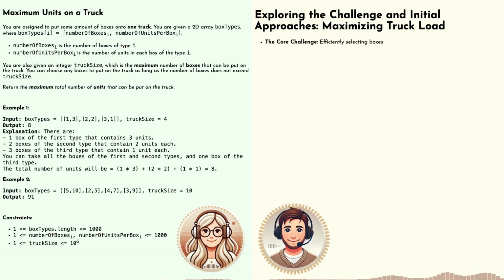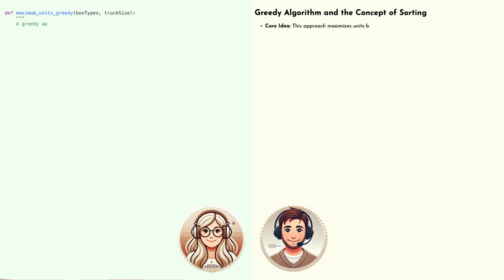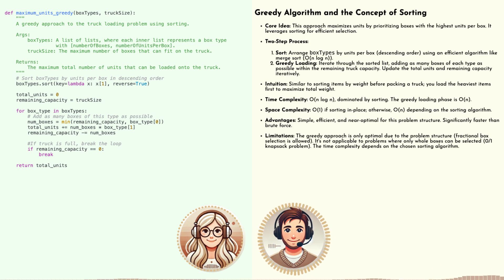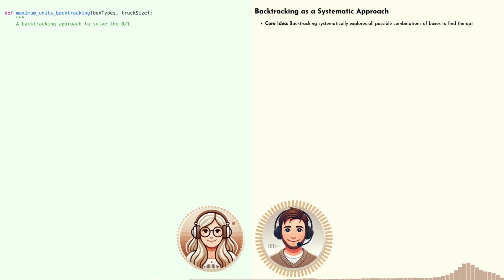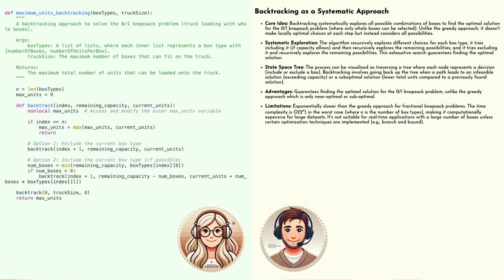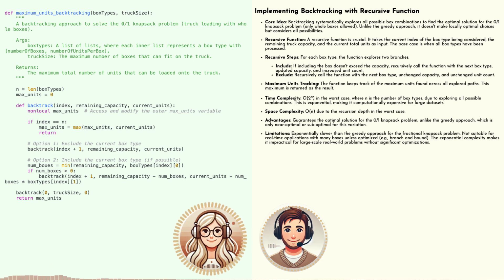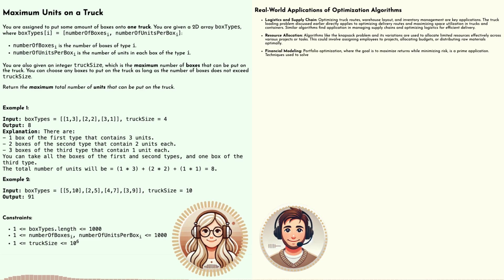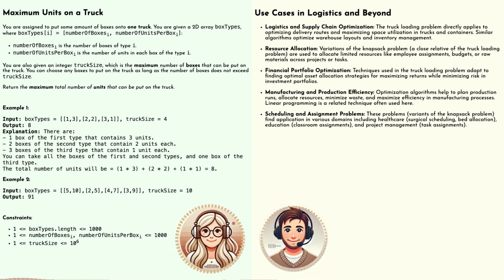Maximize Truck Space! Greedy vs Backtracking Algorithms Explained | AI Codecast | Audio Podcast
🎧 Optimize your commute with today's episode of AI Codecast! We dive into the classic problem of maximizing space utilization when loading a truck with boxes. Perfect for on-the-go learning! 🚚📦

🤔 Ever wondered how logistics companies efficiently pack trucks? We break down the complexities of optimization algorithms, exploring both greedy and backtracking approaches. Learn how to prioritize boxes for maximum units and understand the real-world applications.

🔑 Key Concepts Covered:
- Brute Force vs. Efficient Solutions
- Greedy Algorithms for Optimization
- Backtracking for Optimal Combinations
- The Knapsack Problem Analogy
- Real-world Applications in Logistics

🎯 Problem Difficulty: Intermediate
📝 Topics: Optimization, Algorithms, Greedy, Backtracking, Recursion

 ⏰ Timeline:

00:00 - Introduction to the Truck Loading Problem
00:21 - Exploring the Challenge and Initial Approaches
00:54 - The Brute Force Method and Its Limitations
01:44 - Greedy Algorithm and the Concept of Sorting
03:20 - Transitioning to the Knapsack Problem
03:48 - The Need for Exploring Combinations
04:29 - Backtracking as a Systematic Approach
06:22 - Implementing Backtracking with Recursive Function
08:23 - Real-World Applications of Optimization Algorithms
09:17 - Use Cases in Logistics and Beyond
10:47 - Impact and Future of Optimization
11:33 - Practical Applications and Learning for Listeners
12:38 - Conclusion and Final Thoughts